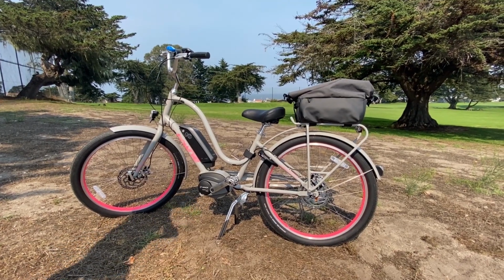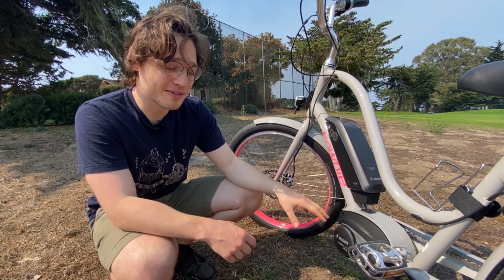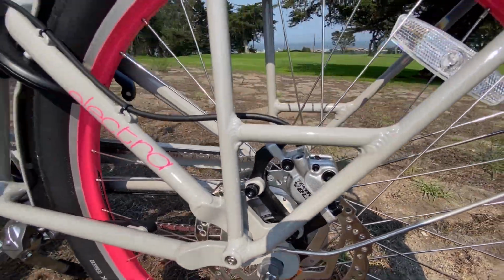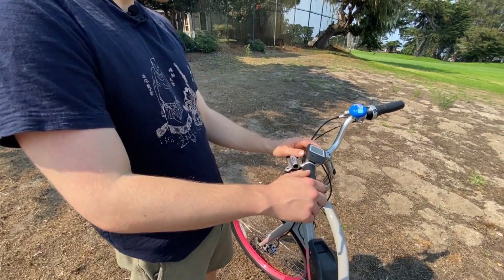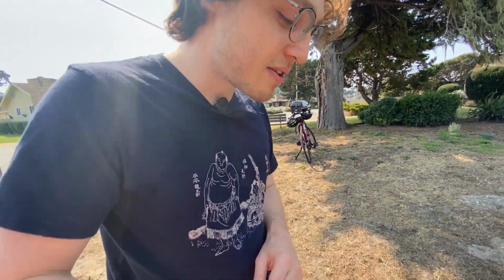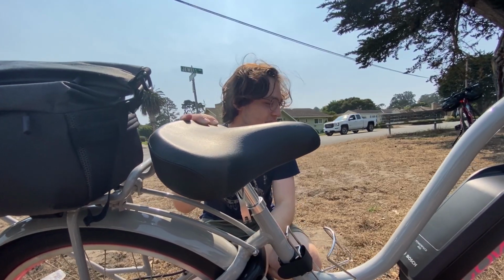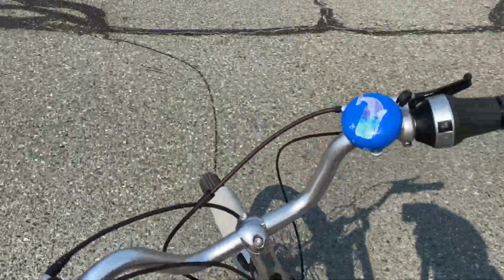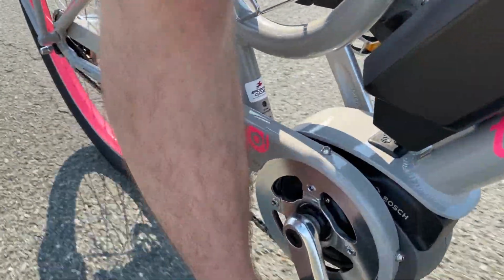2021 Electra Townie Go! 5i New Bike Review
We just bought Xue a new ebike and decided to make a video about it. Since filming this, we've put a lot more miles on it and like it more and more.

This is the 2021 model from epicentercycling in Monterey, CA. Check out the bike on Electra's website for the full specs